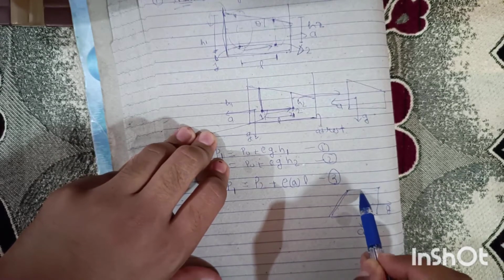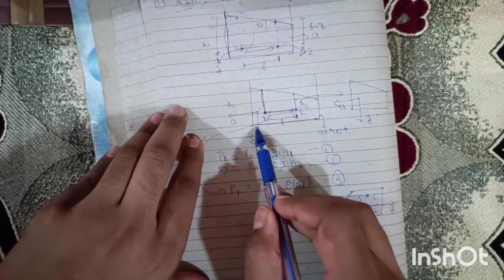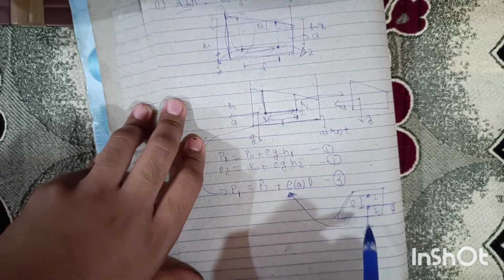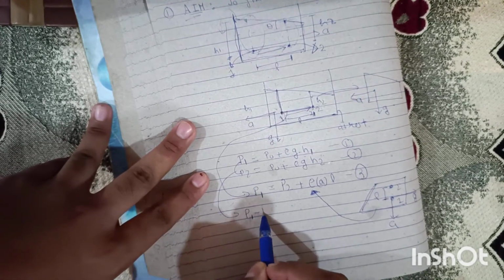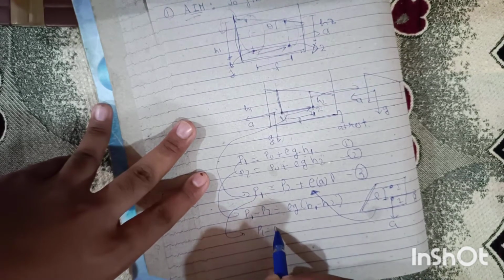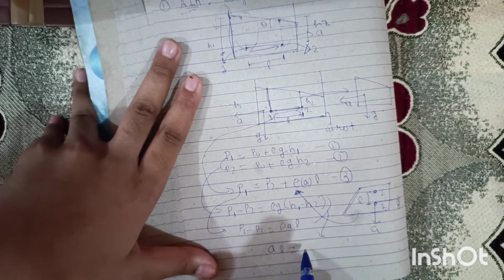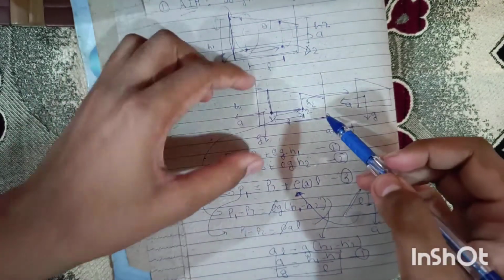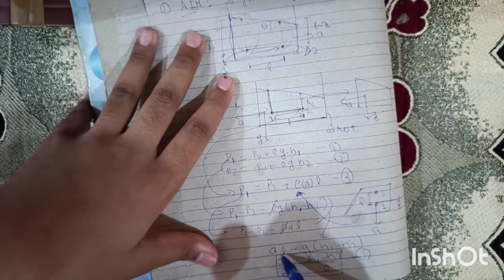INCLINATION ANGLE OF WATER SURFACE (METHOD -1) ||PART-3||ACCELERATED VESSEL||FLUID MECHANICS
WELCOME BACK STUDENTS TO MY CHANNEL THE BLUE INK. ON THIS CHANNEL YOU WILL BE GETTING STUDY STUFF FOR JEE NEET AND BOARDS..

●UPCOMING VEDIOS WILL COVER ACCELERATED VESSEL.THIS TOPIC IS FOR JEE ASPIRANT EXCLUSIVELY.THESE VEDIOS WILL PROVIDE COMPLETE INDEPTH ANALYSIS AND WILL COVER ALL TYPES OF CASES, CONCEPTS AND SITUATIONS WHICH WERE ASKED AND WHICH MAY BE ASKED IN FUTURE

●PLEASE AVOID ISSUES IN VEDIO I WILL ALWAYS BE UPGRADING VEDIO QUALITY AND OTHER ASPECTS AND PLEASE PROVIDE YOUR VALUABLE SUGGESTIONS.
 DO WATCH OLD VEDIOS BEFORE MOVING TO NEXT ONE..

LINK TO PREVIOUS VEDIOS

LECTURE-1 (MANOMETER) :-

"Tutor-Fardeen khan""